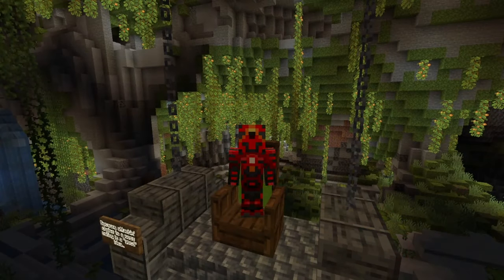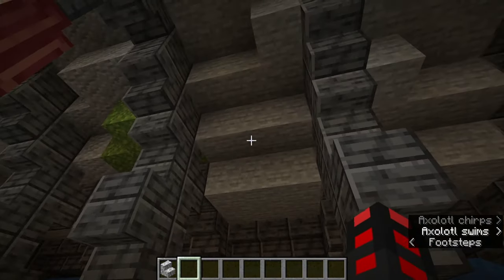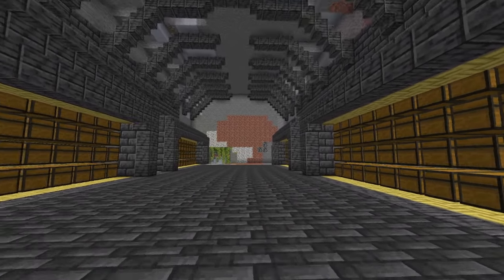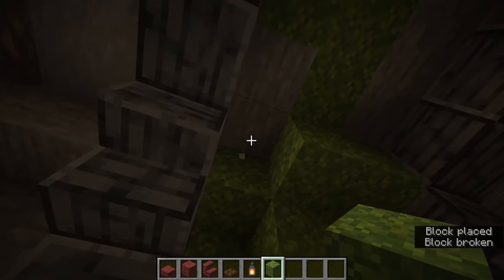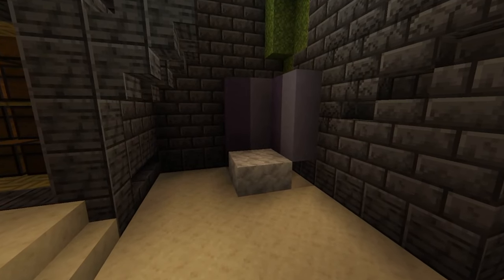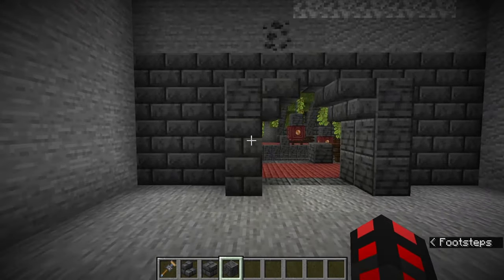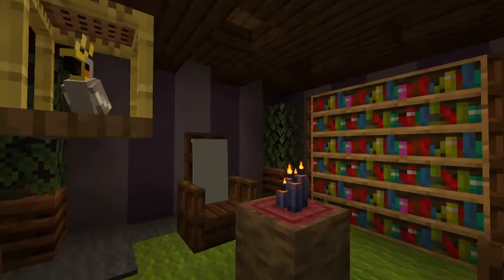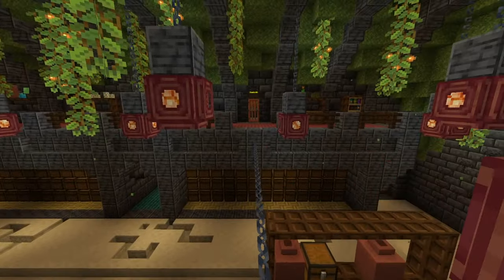Minecraft How to Build a Advanced Pro Lush Caves Base -Tutorial-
A base in the Lush Caves with modular design for builders of all levels? Satisfactory. This build works as a way for a small base to be made or a permanent base that can be expanded through winding halls and incorporation into the caves themselves. The limits are your creativity with this build.